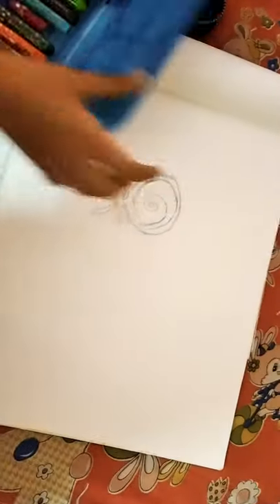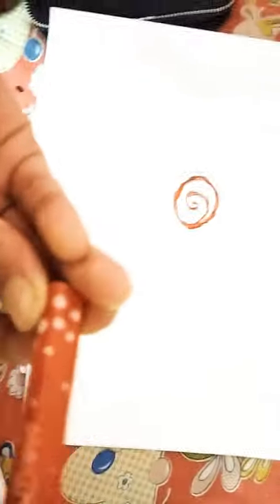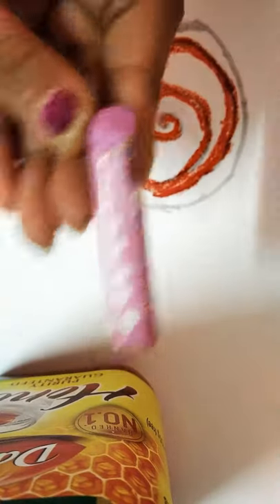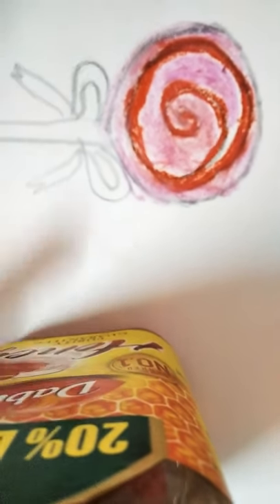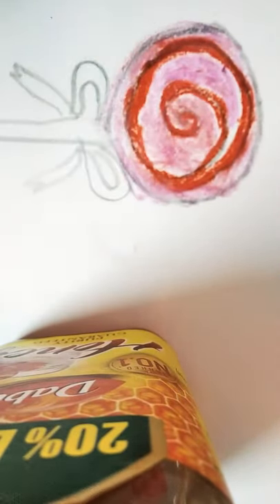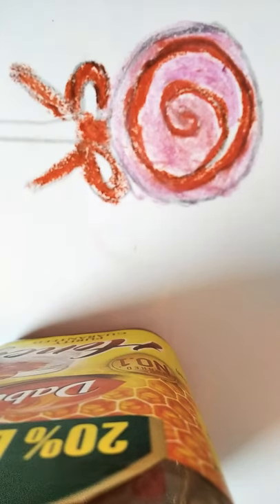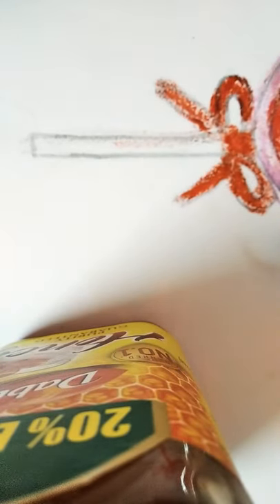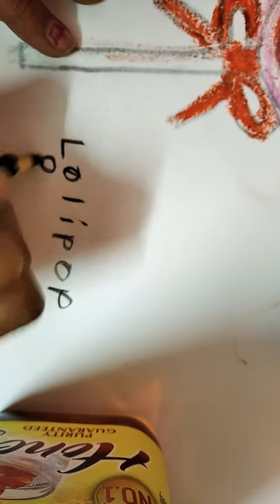Art and crafts with sukanya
Rini